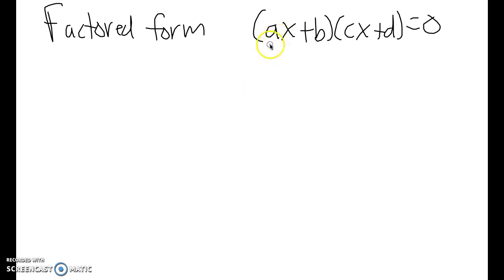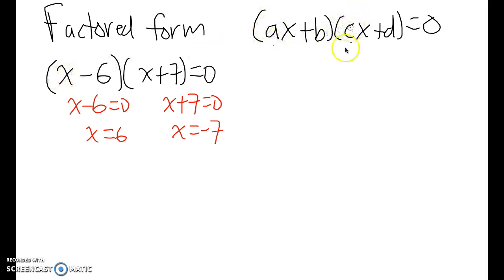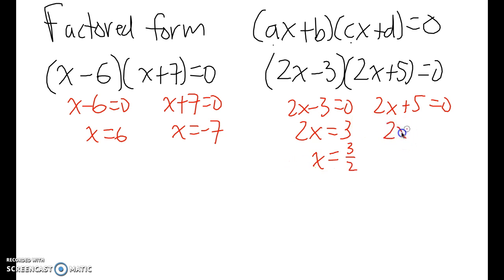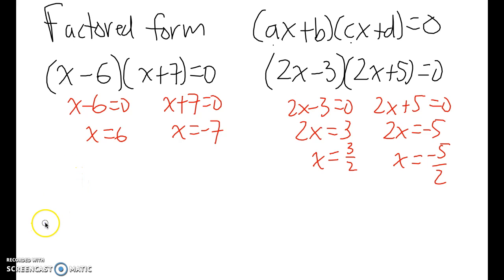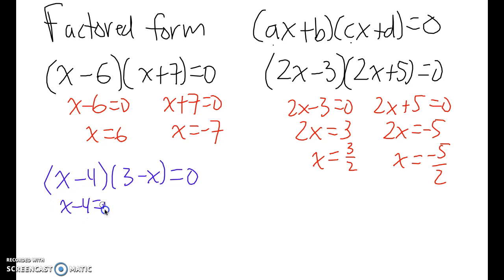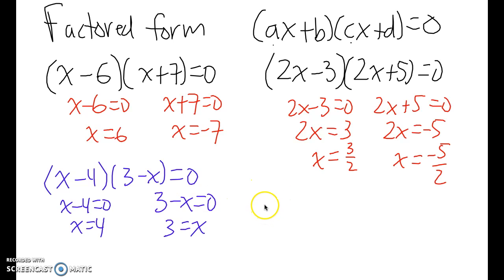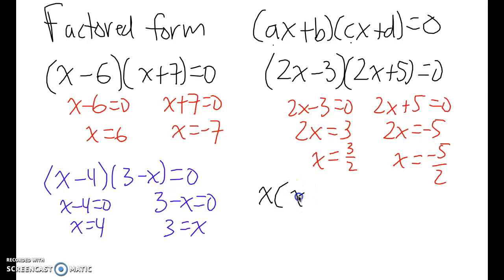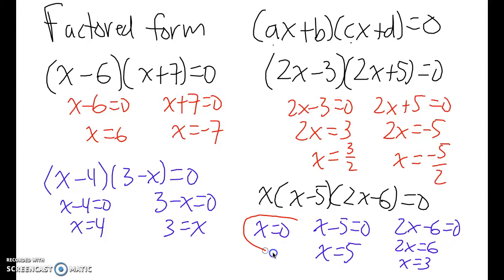Solving quadratics in factored form